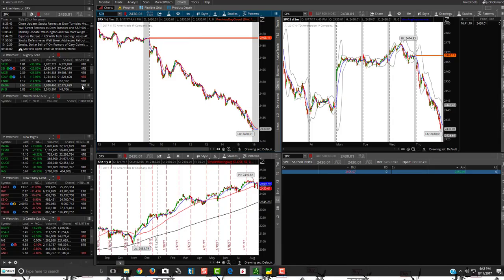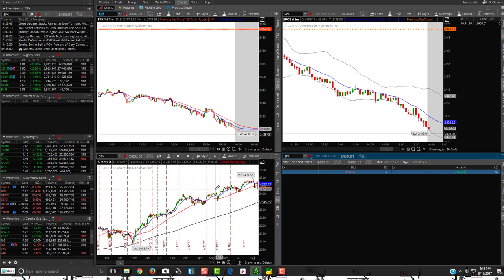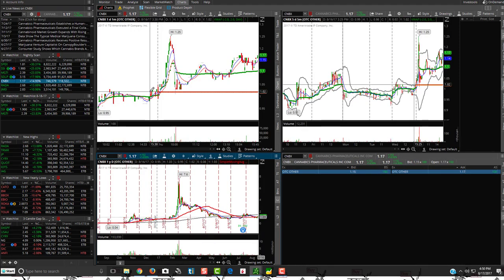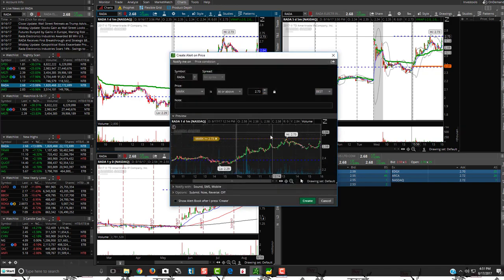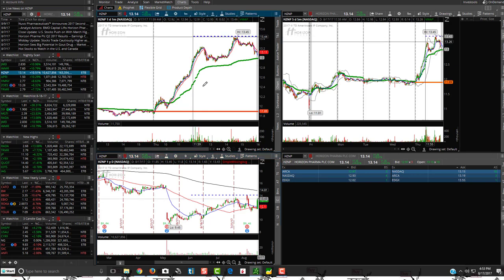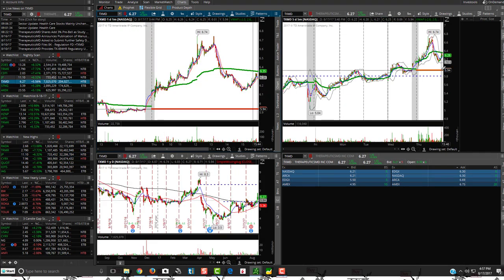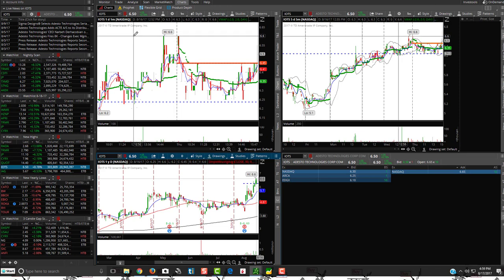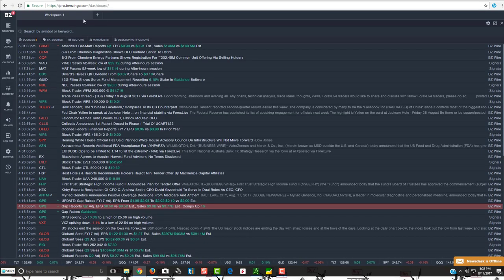ThinkorSwim Watchlist Build for 8/18/17